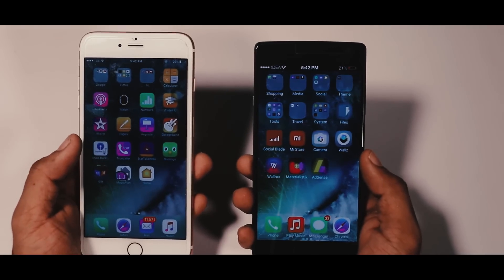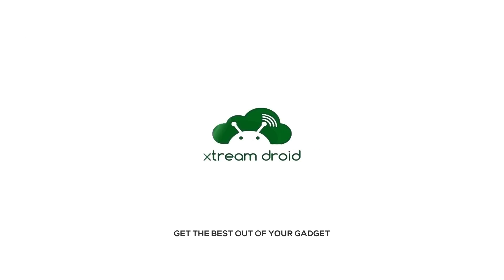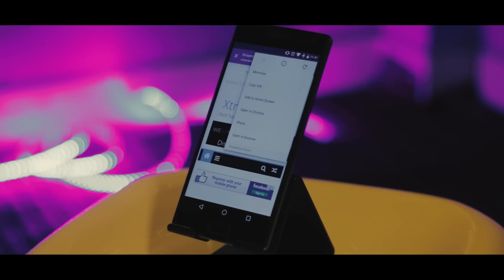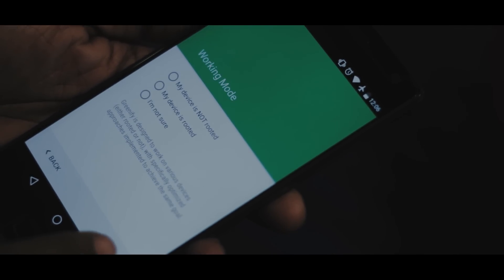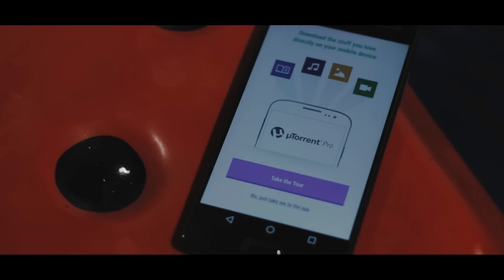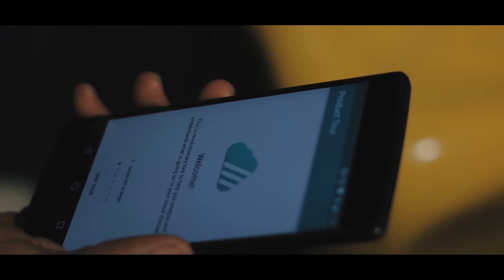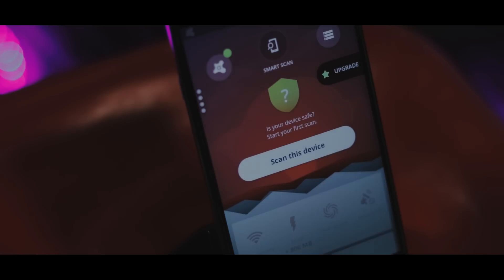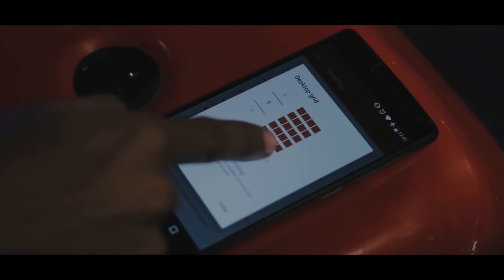11 Must Have Android Only Apps You Can't Find On iOS 2017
In this video i am going to show you 11 Must Have Android Only Apps You Can't Find On iOS 2017